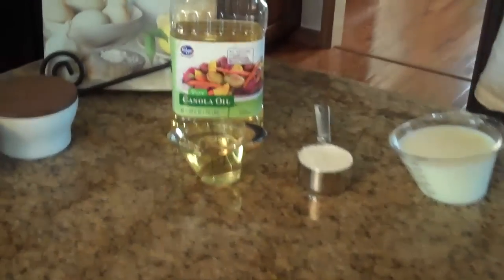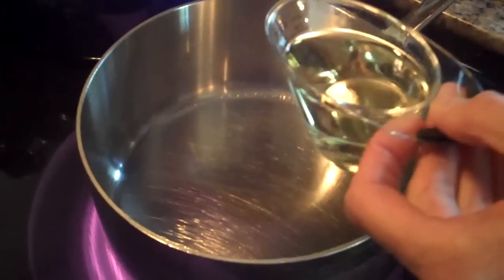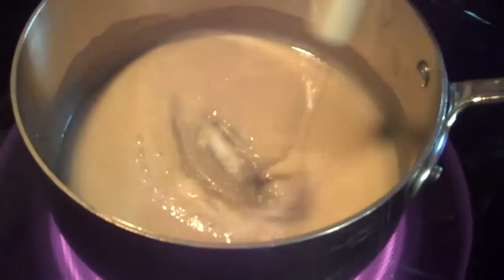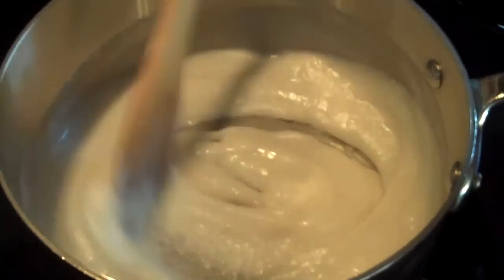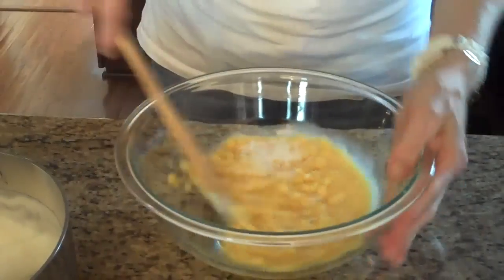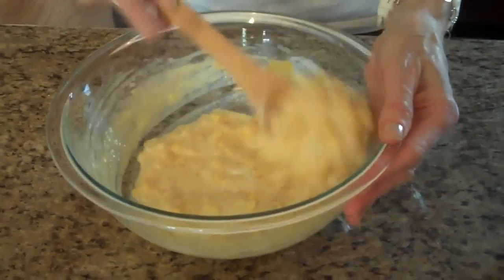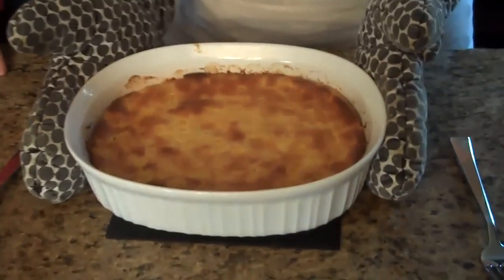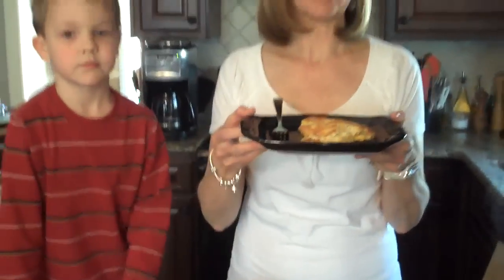Southern Corn Pudding - Lynn's Recipes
A delicious corn pudding that is sweet and great as a side dish to just about any meal.   Also, very simple to make.  I use canned corn that is drained, but you can use frozen or fresh corn if desired.

¼ cup cooking oil, such as Canola
¼ cup all purpose flour
1 cup milk
Dash of salt
1 can corn, drained
2 Tablespoons sugar
2 eggs, beaten

Heat cooking oil.  Add flour, salt and milk and cook until thick, stirring constantly.  Mix together the corn, sugar and eggs.  Stir in the white sauce a little at a time to temper the eggs to keep them from cooking.  Mix well.  Pour into a baking dish that has been sprayed with cooking spray.  Bake at 1 hour in a 350° preheated oven.